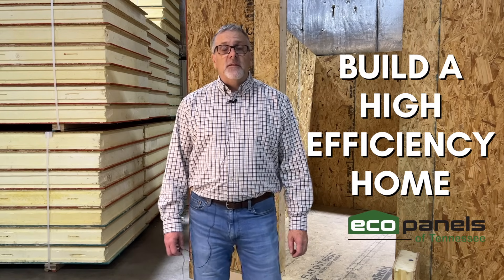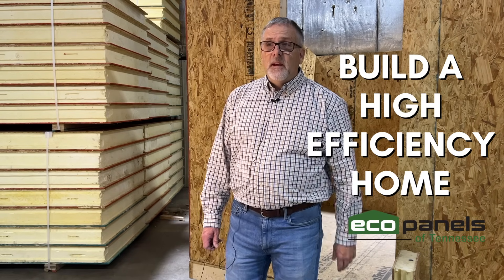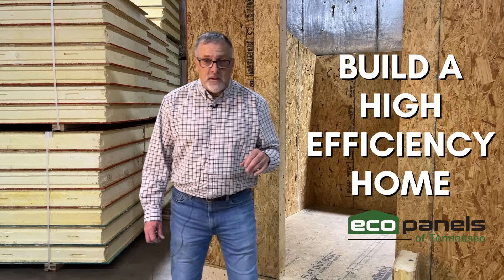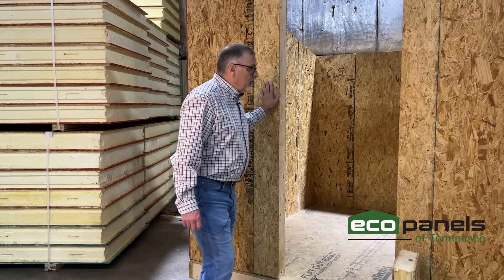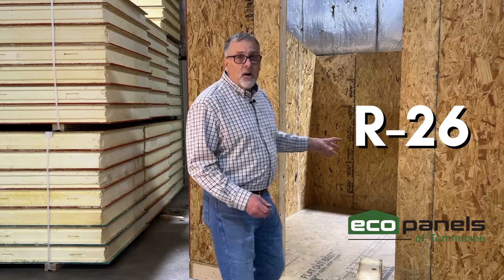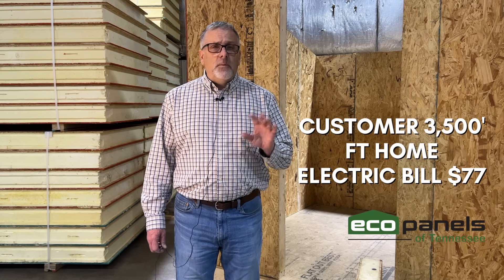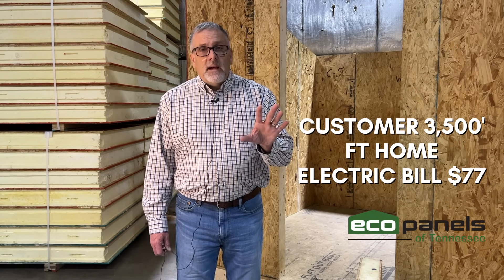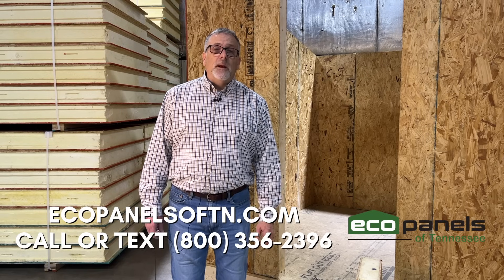Build a High Efficiency Home with SIP Panels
Would you like to build a high efficiency home? Join Rob with Eco-Panels of Tennessee as he shares how you can achieve a highly efficient home by building with SIP panels! Rob also shares the monthly electric bill for a customer’s 3,500 square foot home of just $77! If you’re interested in learning more, we’d be happy to hear from you!

Request our free assembly guide for more information, request a tour of our facility, and if you do build with us, you can help pre-assemble your own home before it delivers to the job-site.